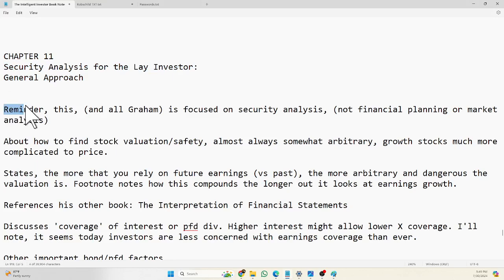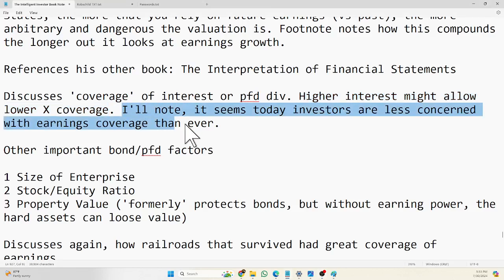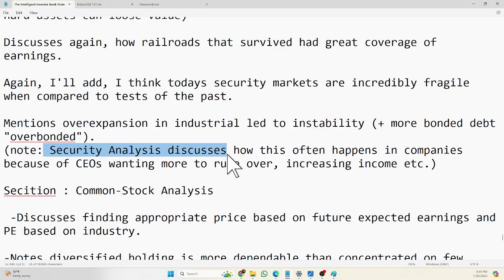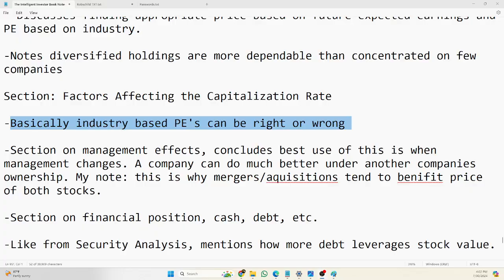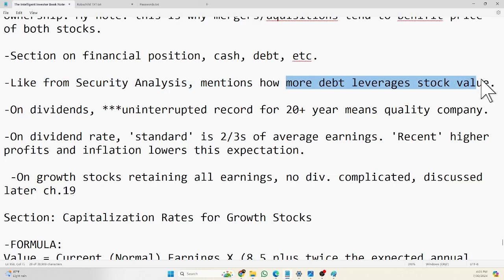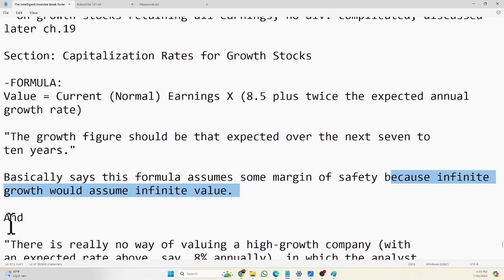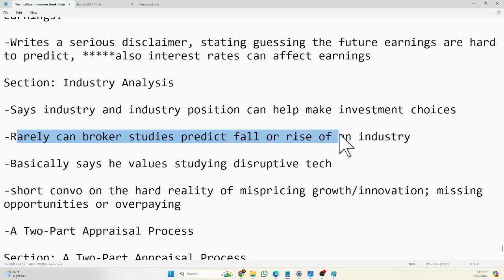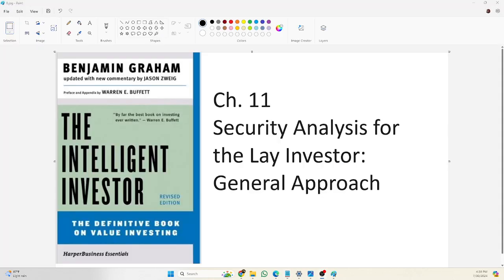11 Ch.11 Security Analysis for the Lay Investor: General Approach - The Intelligent Investor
Chapter 11  Security Analysis for the Lay Investor: General Approach - The Intelligent Investor

Welcome to my series on "The Intelligent Investor - Revised Edition 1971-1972 - Benjamin Graham
I have no intention of replacing any of this book's content. The purpose of this series is to review each chapter, modernize the lessons to 2024, and compare the lessons of this book to his earlier book "Security Analysis" 2nd Edition 1940.

I recommend reading each chapter first, then watching the corresponding chapter video.

Nothing I ever say is any investment advice.

Here is a PDF verion I found online of the book.